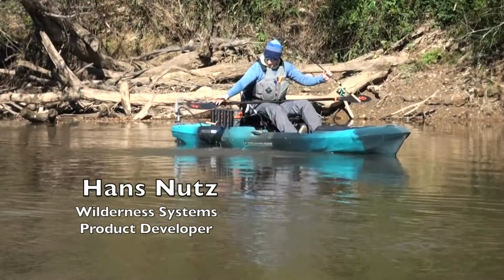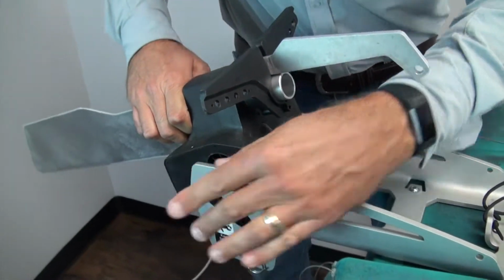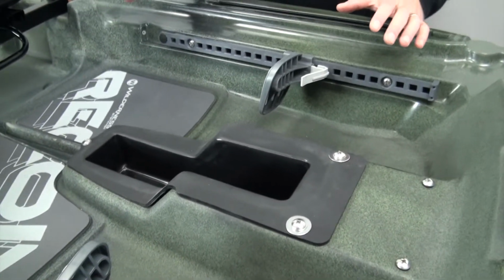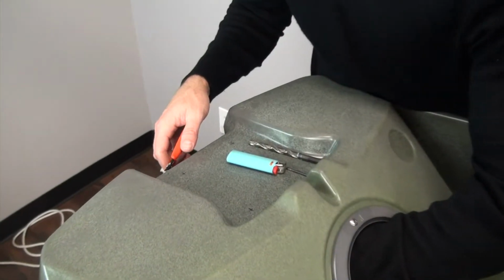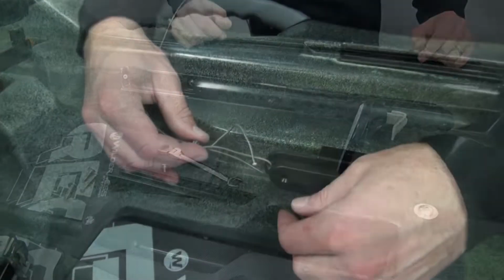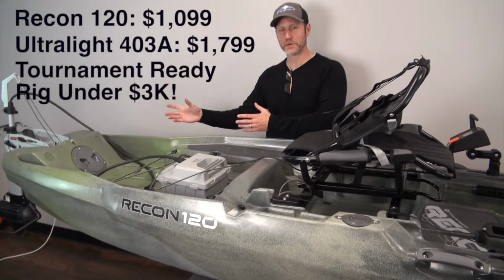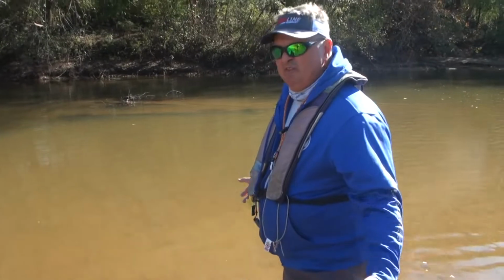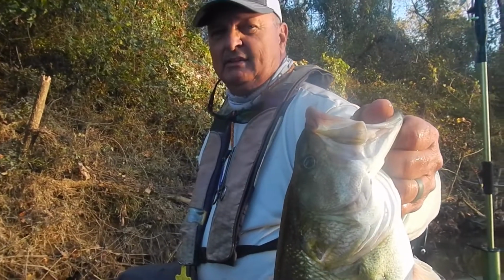Wilderness Systems Recon 120 Torqeedo Installation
Hans Nutz, Product Developer for Wilderness Systems Kayaks shows us how easy it is to install a Torqeedo Ultralight on the Recon 120.